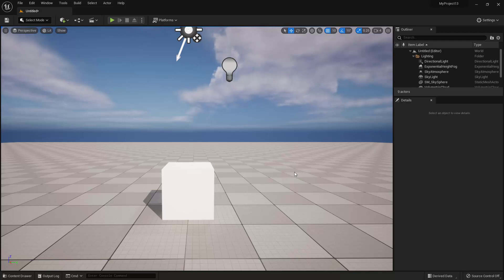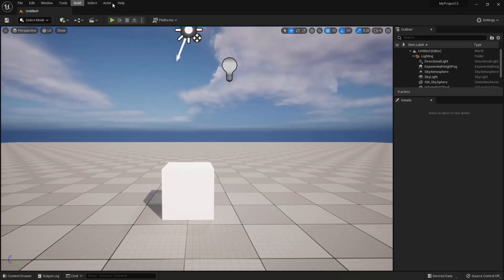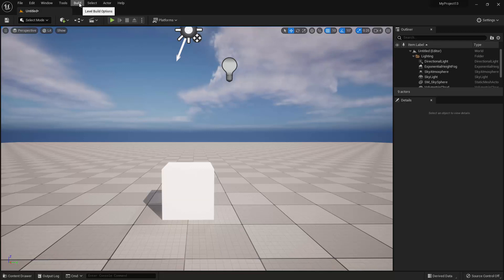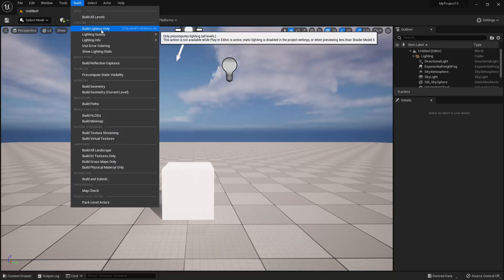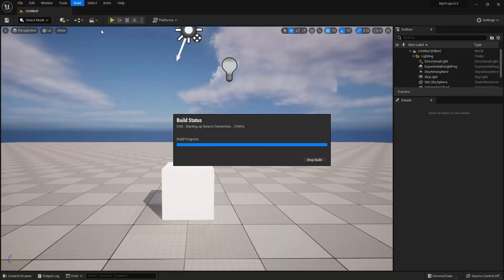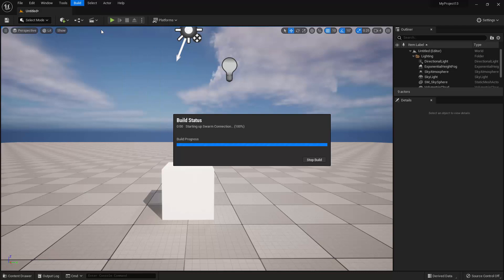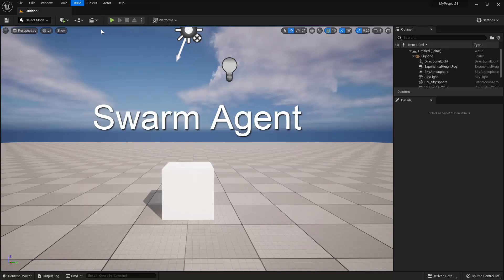How to Fix Lighting Needs to Be Rebuilt Error in Unreal Engine 5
Alright so you’re messing around in the new Unreal Engine 5, and arranging objects in your scene and you hit the Play button and you see this red warning message that says “Lighting Needs to Be Rebuilt.” So what does this mean and how do we fix it?

Well, first of all, you should understand what the word “build” means in this context. In software, the term build means to perform calculations and conversions on the code and other data in a project, in order to prepare that data to be run on a computer as an application.

So in the case of lighting, building refers to performing the calculations necessary to determine how to render light and shadows in a realistic manner. Building light requires a relatively large amount of processing power, so it’s important to build as much of it as possible before the game runs so you can save processing power while the game is running. So for moving lights and objects, that data will have to be built during run-time, but for static lights and objects, those that don’t move, the data can be built ahead of time since the processor knows what their locations will be at all times. This pre–built lighting data is sometimes referred to as the “baked-in” lighting.

Okay, so as I just mentioned, building light requires a lot of processing power and time. For small Levels, without a lot of lights and objects, these calculations might only take a few seconds, but as Levels get larger and more complex, these calculations will start to take several seconds and then possibly several minutes. And anytime an object or light is moved, the entire lighting will need to be rebuilt. So this is why the Editor has us build the lighting manually, instead of doing it automatically every single time there is a change. Even if each build only took 10 seconds, you wouldn’t want to have to wait those 10 seconds every time you moved an Actor in your Level. So this allows you to build only when you’re ready.

Alright, so when you’re ready to build, the process is quite simple. You just go up to the menu bar, go to Build, and then select Build Lighting Only. This will open and run an application in the background, called the Swarm Agent, which will process the build. You should see the progress of the build in the lower-right corner, and when it is finished, it will let you know that the build is complete.

Once the build is complete, the Lighting Needs to Be Rebuilt message will go away, and won’t come back until a change is made in the Level that requires a rebuild.